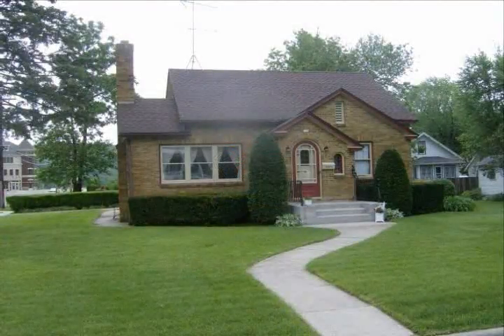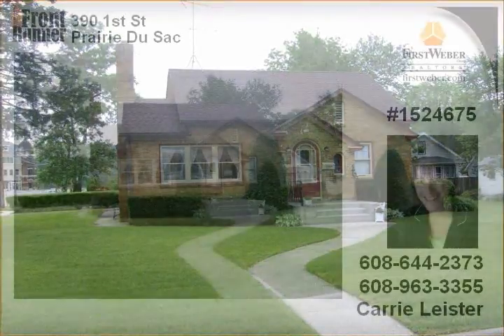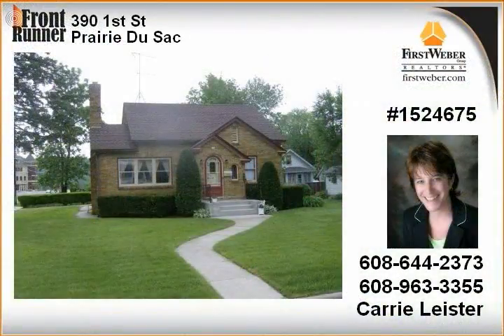Prairie Du Sac WI Real Estate for Sale 4 Bedrooms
at First Weber Group Realtors
First Weber Prairie Du Sac